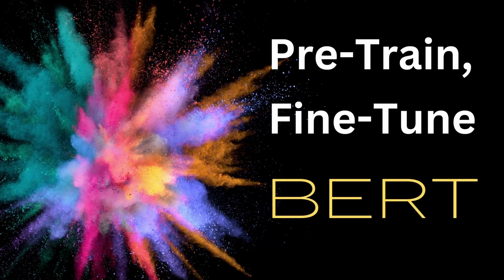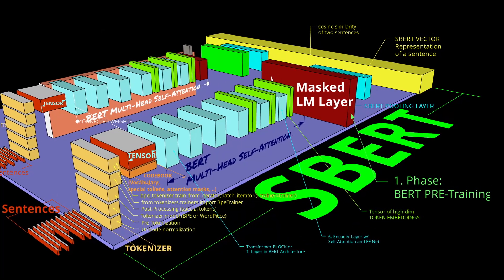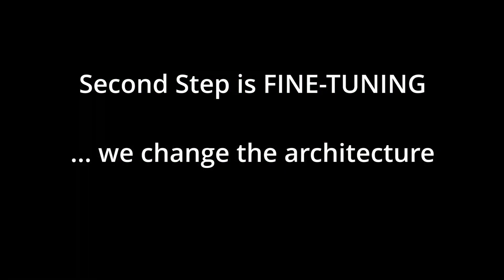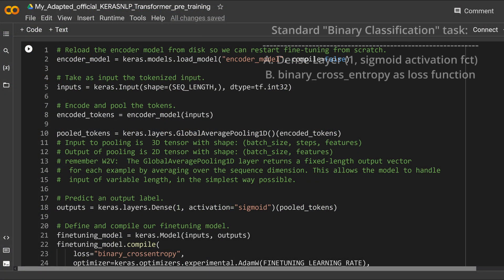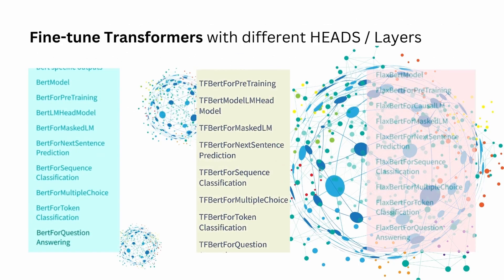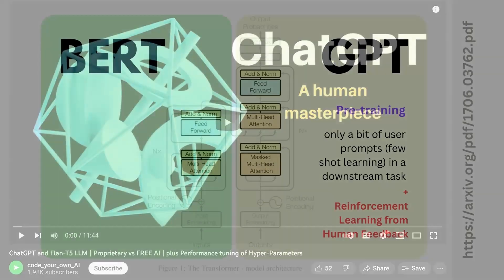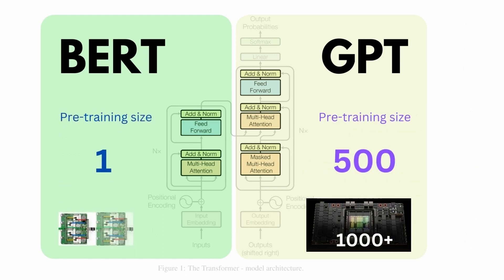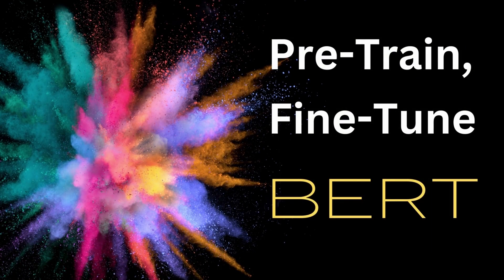3D Visualization for BERT: How to Pre-Train with a New Layer & Fine-Tune with Downstream Task Layer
BERT 3D visualization applied to design a pre-training transformer architecture from scratch, pre-train on a company or domain specific dataset, then fine-tune the Transformer model (BERT) and run inference tasks.

In my other two video we coded the pre-training of a BERT model for SBERT in PyTorch, and in Tensorflow TF2, more specific in KERAS, with the toolbox KerasNLP for Natural Language Processing. We build the complete BERT transformer model in code and pre-trained the model.

Video transitions are provided by Canva Professional Edition.